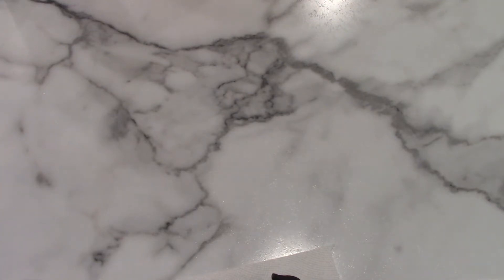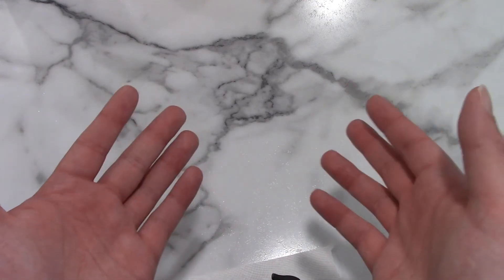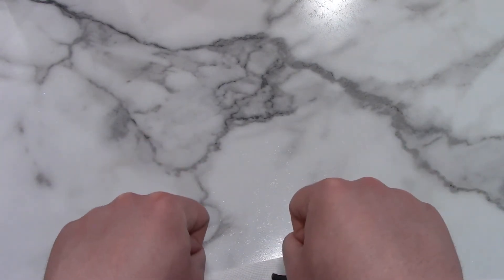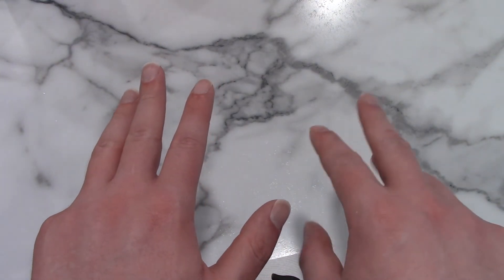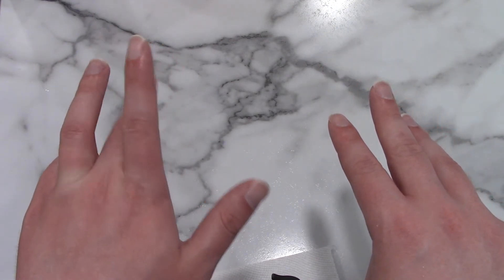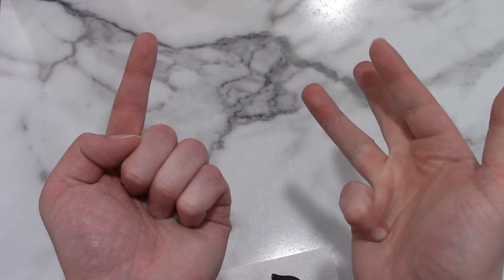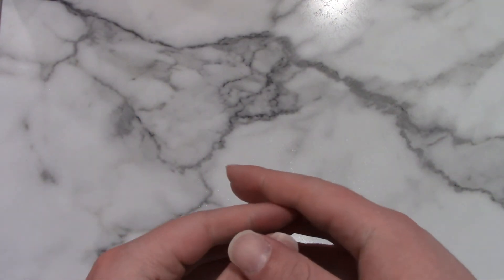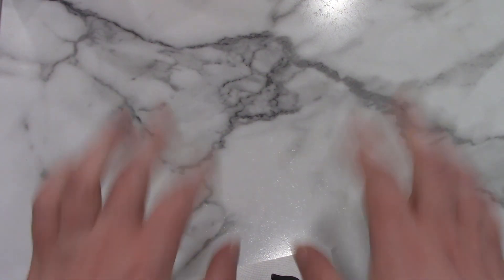How I Count on My Fingers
Hey, have you ever wondered about how I count upon my fingers? 🤔
No? 😂 Well, let me just make sure any wonder about it never lingers. 😇

Did you know that people around the world count on their fingers differently?
Here is a video that I found that demonstrates that phenomenon brilliantly:
(There are more complex ways for finger counting that have been devised,
But as far as I know, at the moment most of them are not commonly utilized.)

Please ignore the leg of the camera tripod
And the paper towel that crept into the shot.
They weren't supposed to be in the frame at all, I had everything set great,
But I didn't notice my camera had shifted too far down until it was too late.

Understand my counting method better than a text-based explanation. 🙂